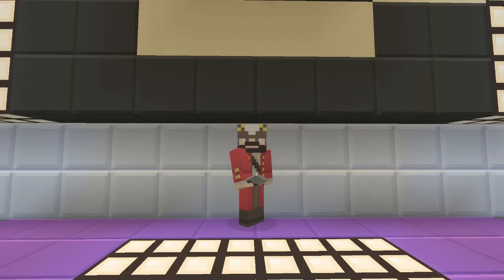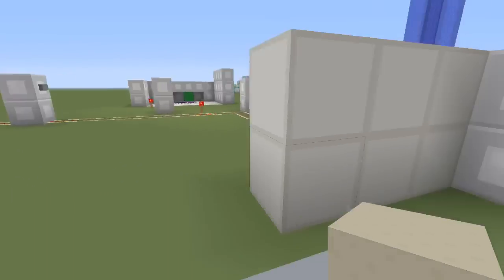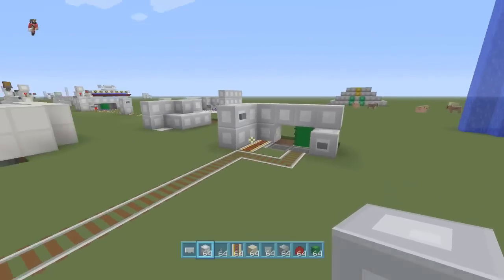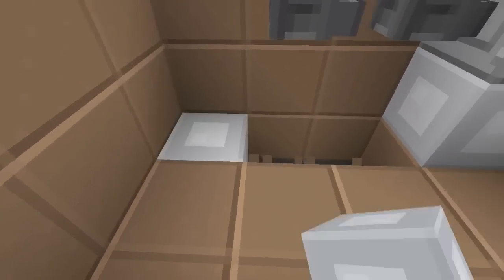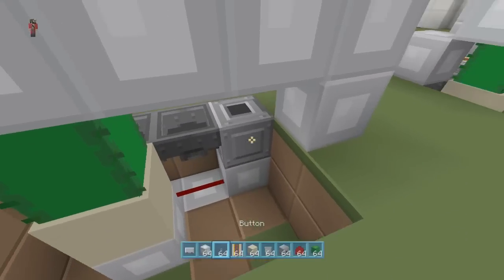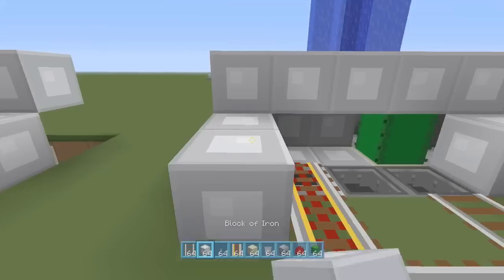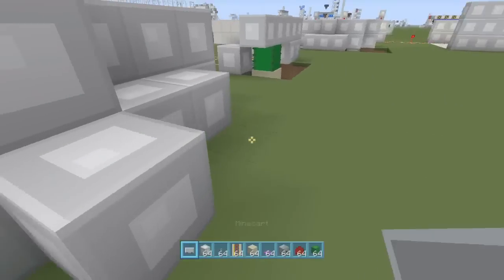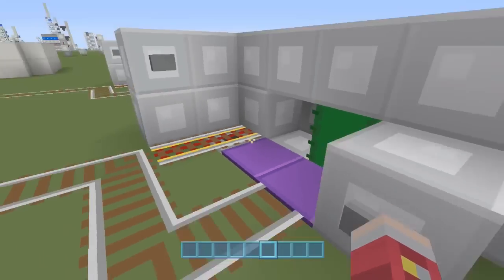Semi Auto Minecart Ejection System (Easy) - Minecraft Xbox/Playstation - [Tutorial]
In this video (Requested By: Soles2023) we are going to show you how to build a simple system that takes the hassle out of hitting the Right Stick to exit the minecart. :) Simple Mine Cart Station.